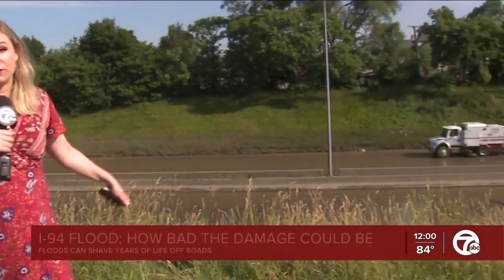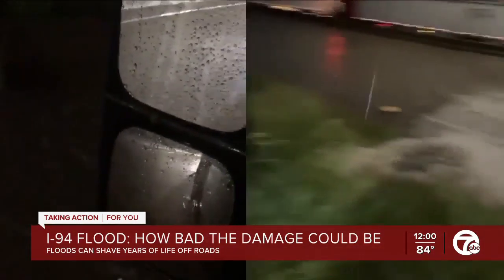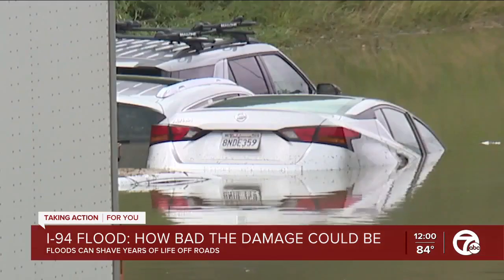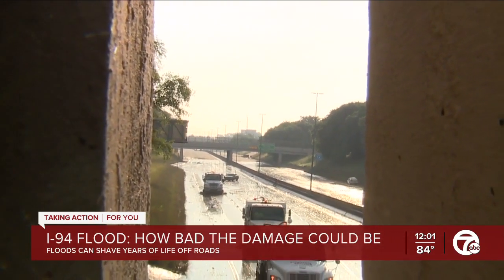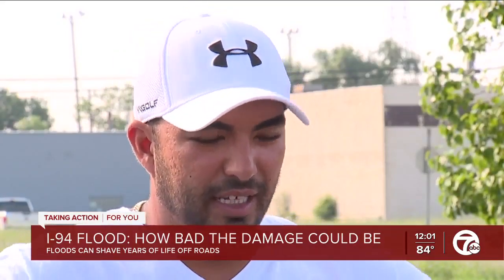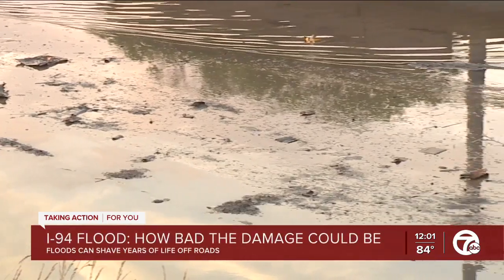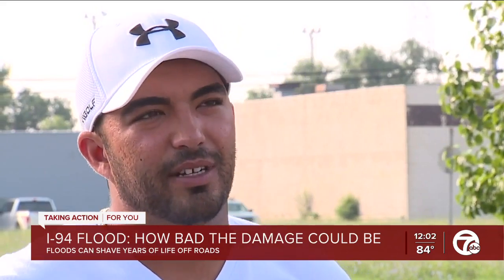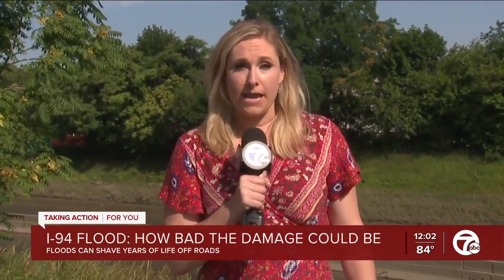How could flooding & standing water affect long-term road conditions on I-94?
You can see pavement now all along I-94 as crews continue to clean up the debris and tow waterlogged vehicles. But how does all that standing water impact the integrity of the road moving forward?`